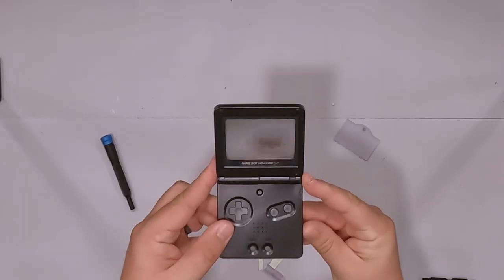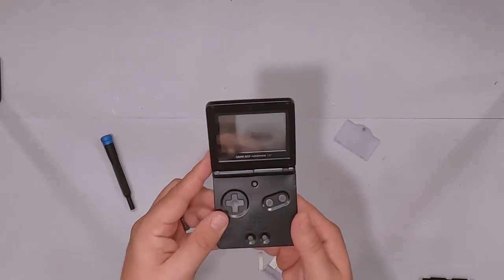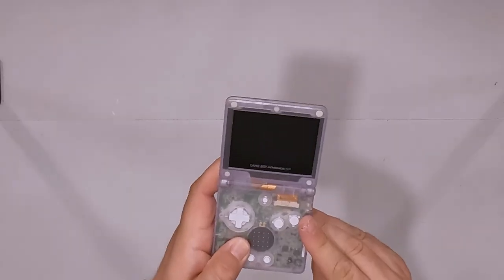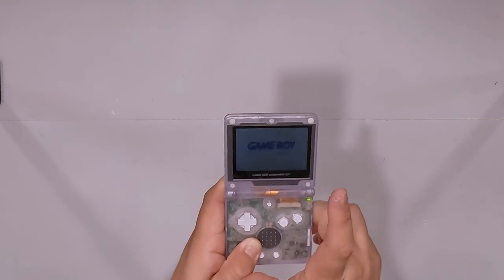NEW Screen AND Shell for GameBoy Advance SP!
Canon Rebel T6i
Sony A6400 (x2)
SmallRig Cage
GoPro Hero10 Black
PowerExtra Hero
PowerExtra Dual Channel Charger (Sony NP-FW50)
PowerExtra Dual Channel Charger (Sony NP-F970)
Neewer Overhead Rig
DJI Mic
FeelWorld LUT7 7" Field Monitor
GVM LED Lighting Kit
Sunpak Travelite Pro Tripod
Benro Adventure 2 Aluminum Tripod (x2)
DJI Mavic Mini 2 Drone
DJI Osmo Mobile SE